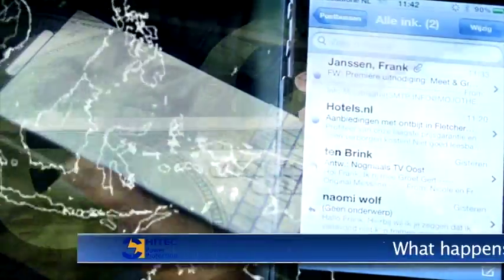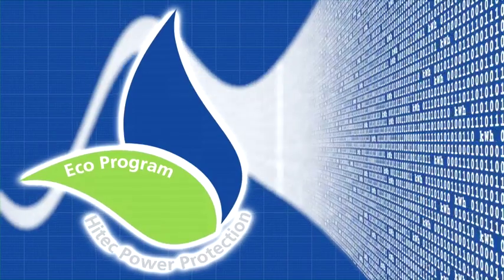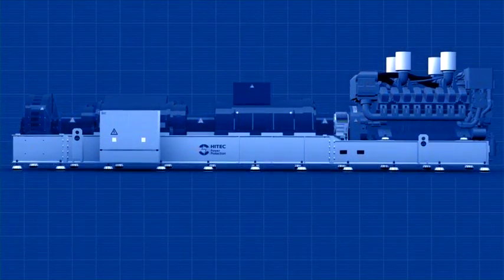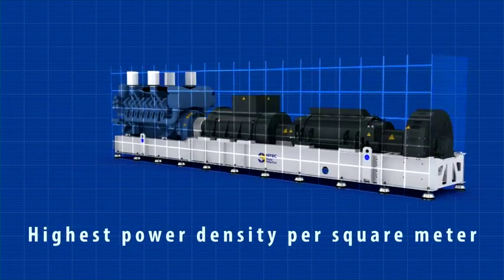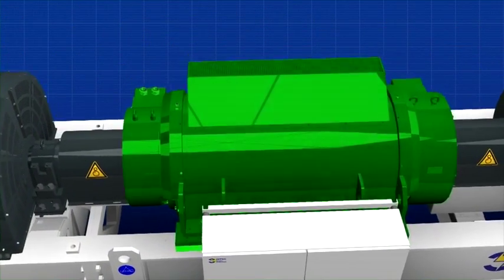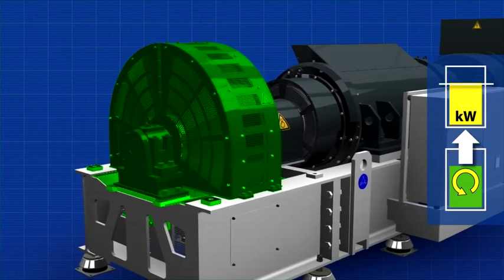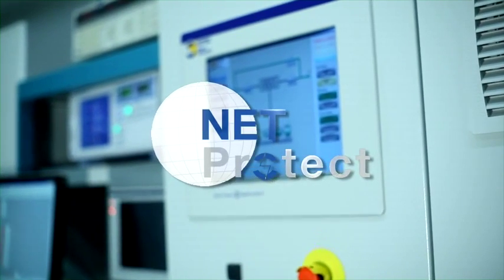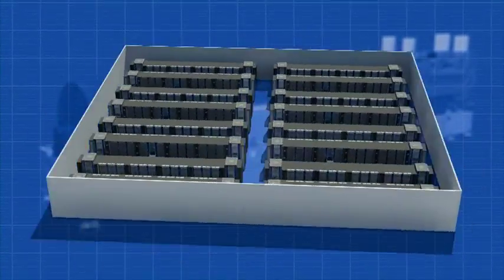Hitec QPS Product Video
Uniterrupted Power, Continuous Power, Quality Power

The Hitec QPS has a unique combination of features that give our customers outstanding performance plus a remarkably low Total Cost of Ownership. It is optimized to meet energy efficiency demands with an end-to-end 'system efficiency' of up to 97%. The Hitec QPS product line is designed to reduce plant space by creating the highest power density per square meter in industry today. Each of these features has its own set of benefits. Together, they set the new standard of value in the Uninterruptible Power Supply industry.